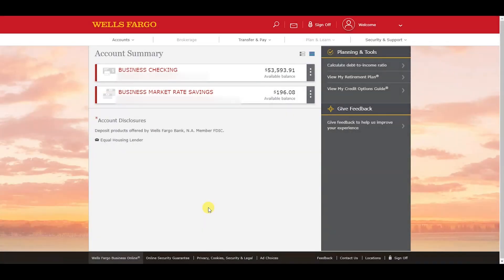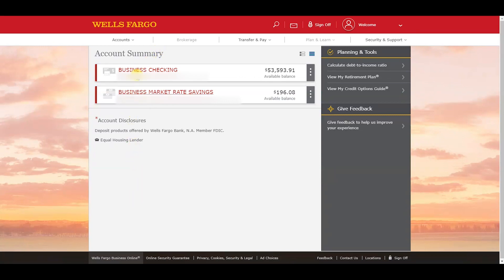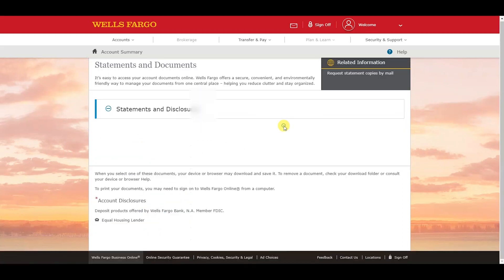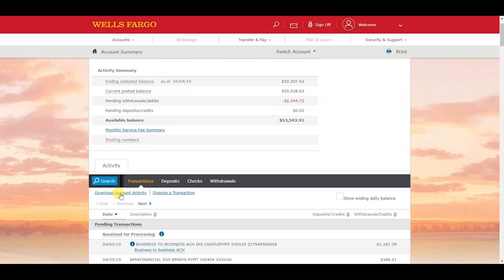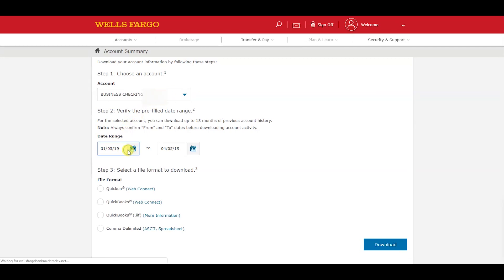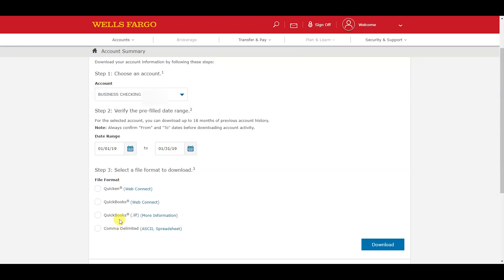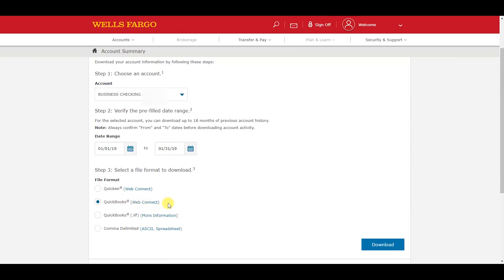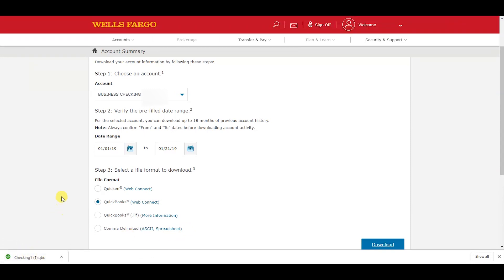How to download Wells Fargo Bank Statements to Quickbooks Online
HOW TO DOWNLOAD WELLS FARGO BANK STATEMENTS TO QUICKBOOKS ONLINE.  In this episode, we're going over how to download a QBO file from Wells Fargo online banking so you can upload your bank statements into Quickbooks Online.

Honest Accounting Group is a Business Management and Accounting Firm, located in Los Angeles, CA.  Founded by Enoc Garcia in 2014.

Regards,
Enoch Garcia